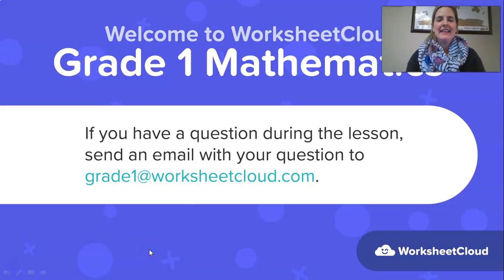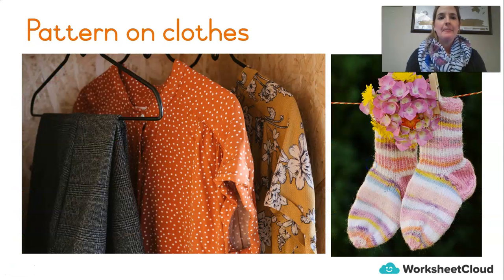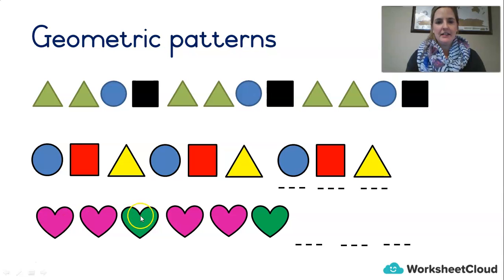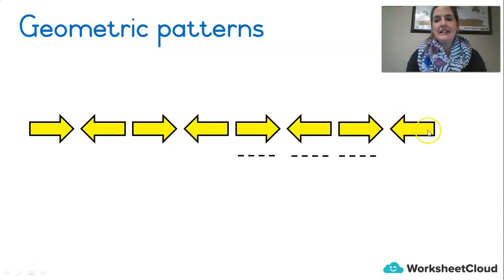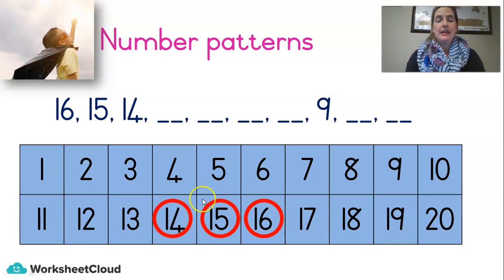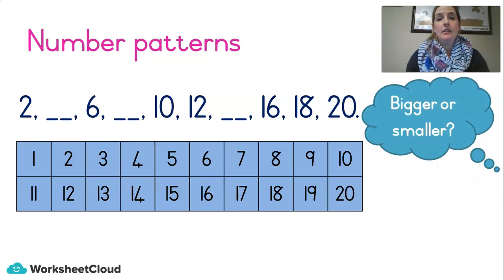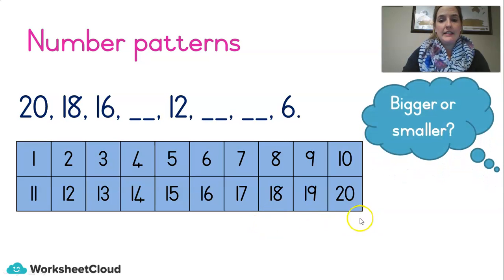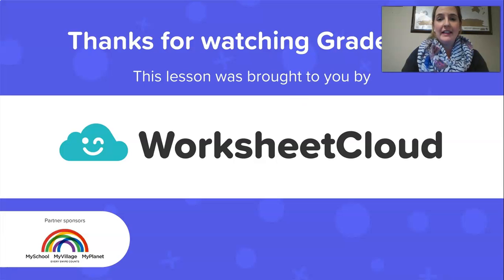Grade 1 - Mathematics - Patterns / WorksheetCloud Video Lesson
In this Grade 1 Mathematics video lesson we will be teaching you about Patterns.